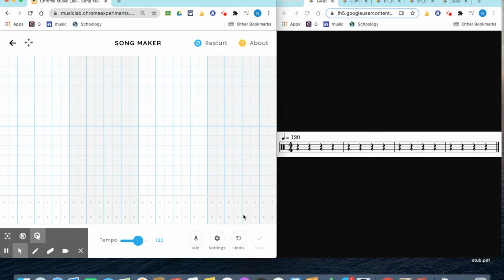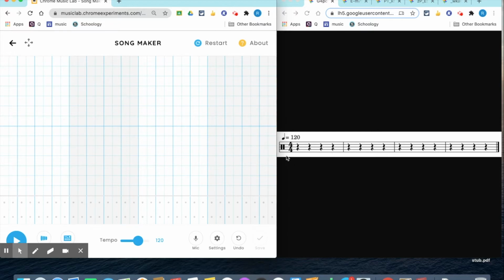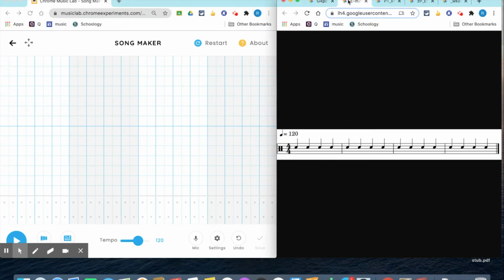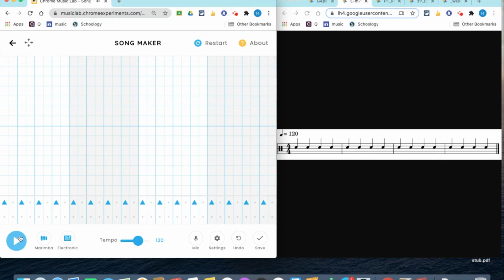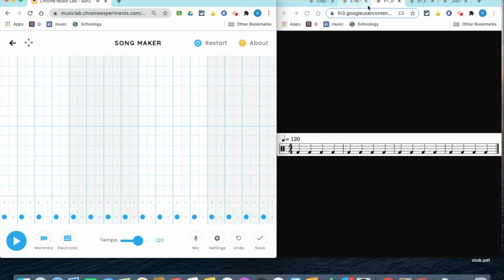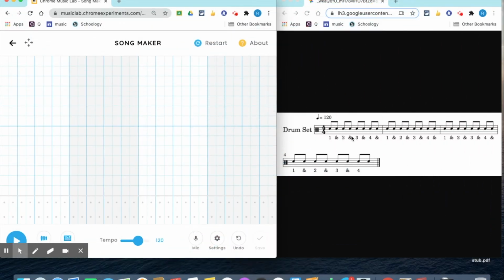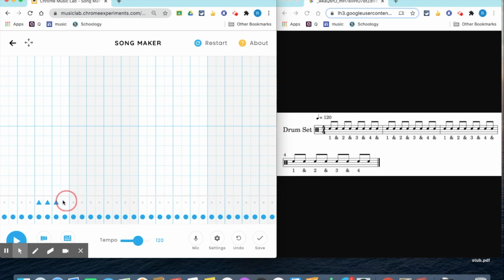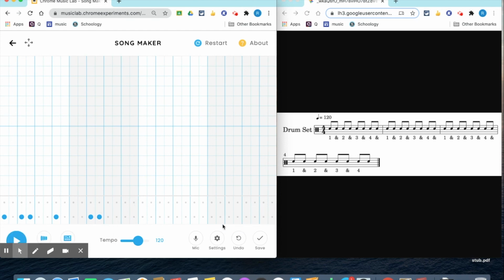How Rhythms Work in Song Maker